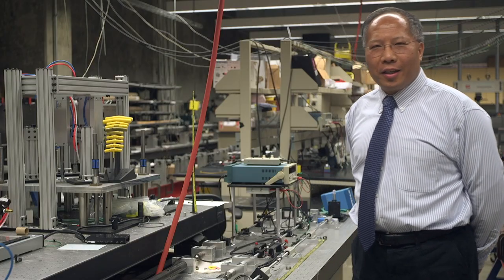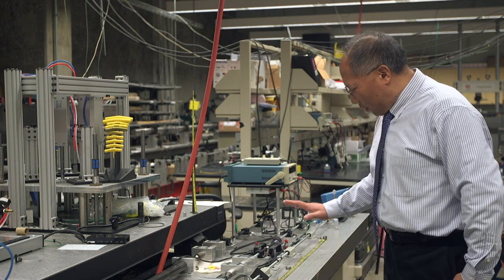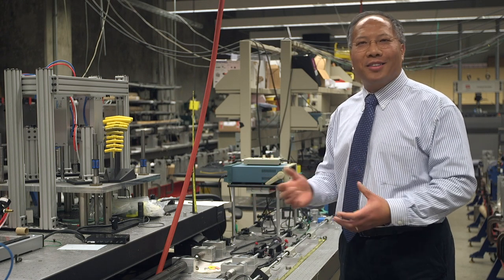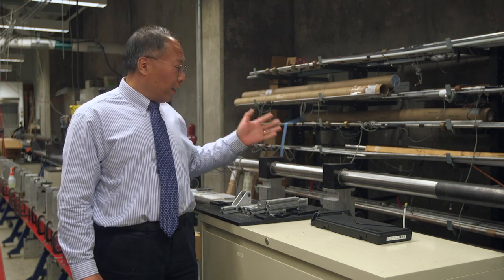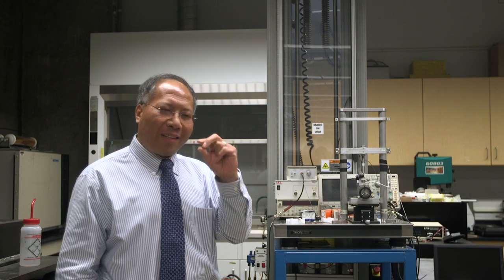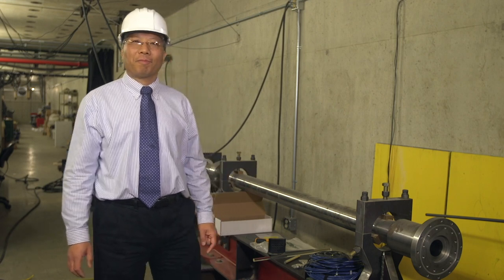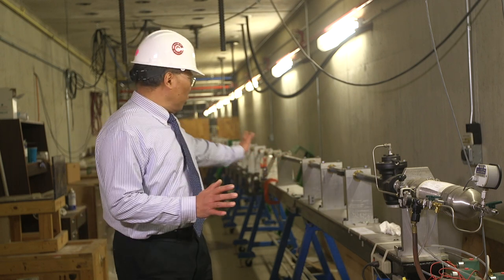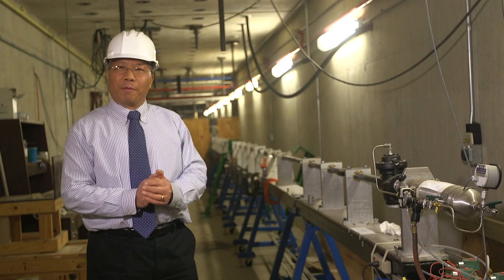AAE Lab Tour, Weinong Chen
The School of Aeronautics and Astronautics is part of Purdue University's College of Engineering and prepares students to be exceptional, recognized contributors to aeronautical and astronautical engineering in industry, government laboratories, and universities.